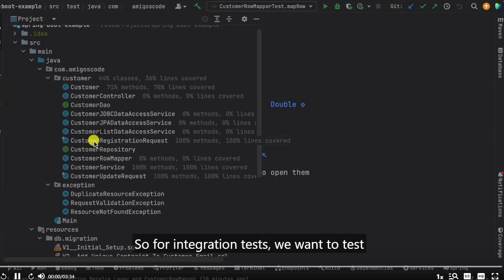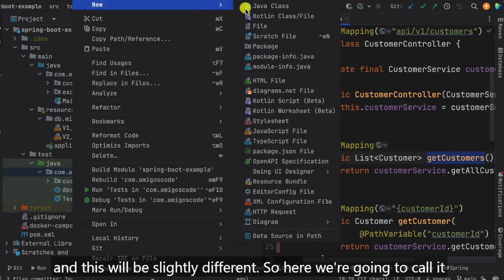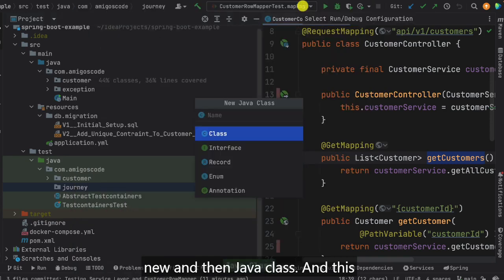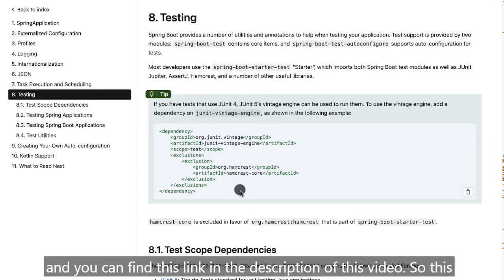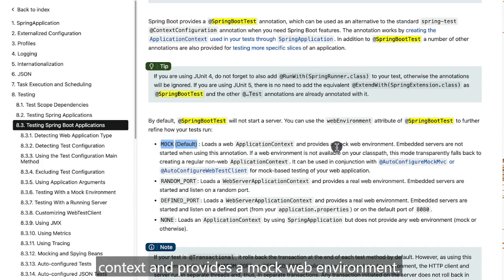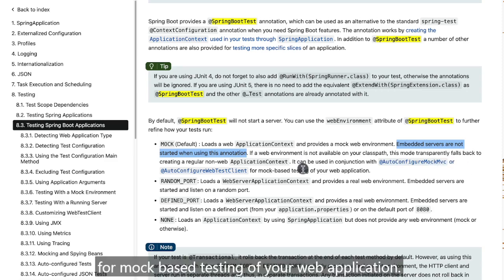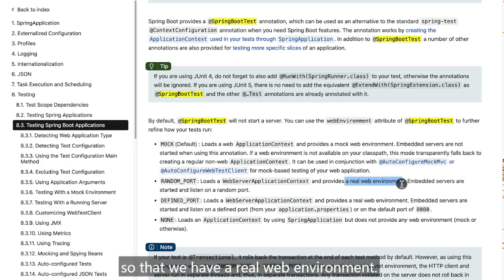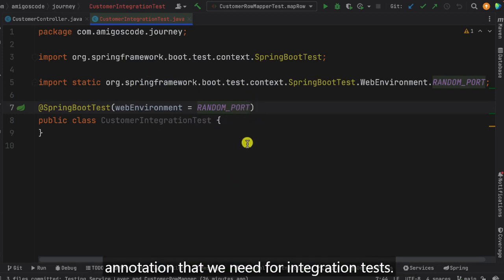0168 SpringBootTest TutFlix ORG